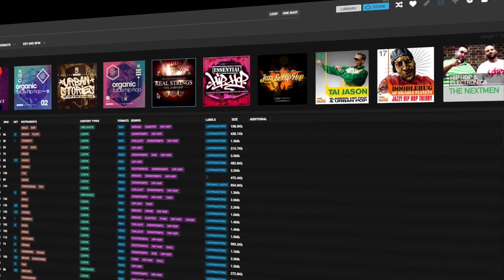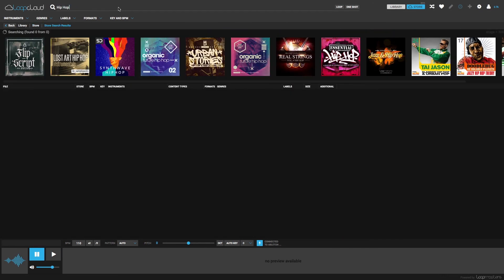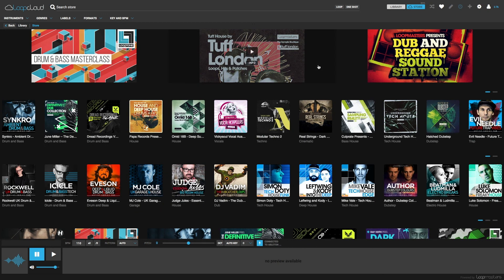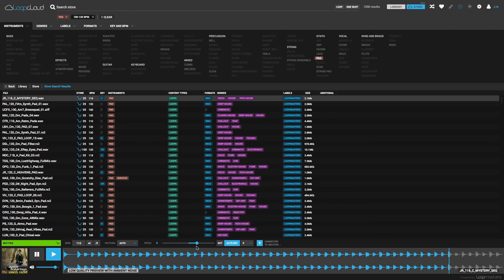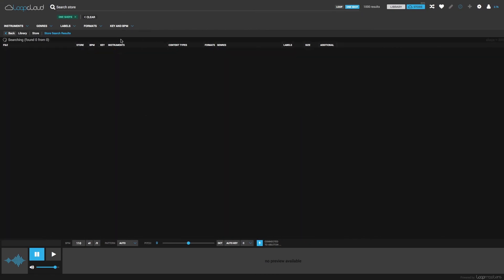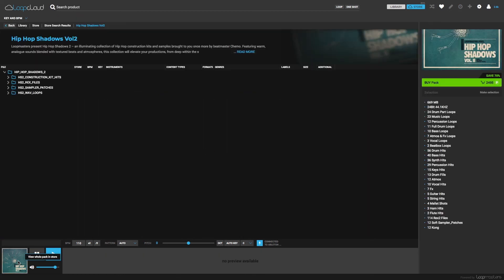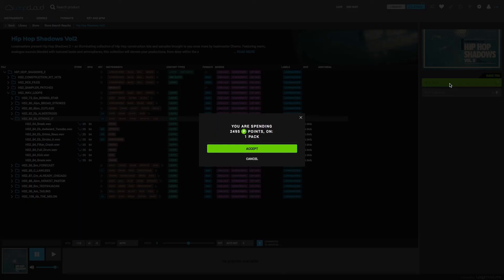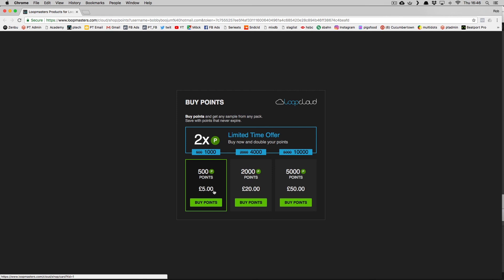Loopcloud 2.0 | Store Overview and Tutorial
Loopcloud comes with over 1GB of FREE Samples, Loops and Sounds

Loopcloud, the cloud-connected application for browsing, streaming and importing your samples, loops and sounds effortlessly into your DAW just got better. Rob Jones gives us a full overview in this tutorial

Audition Millions of Sounds

Loopcloud 2.0 is out now, and it lets you audition the award-winning Loopmasters catalogue in your DAW, in perfect sync with your projects, for free! Now you can preview millions of sounds made by the world’s top artists – whether you own them or not – straight from the cloud. Only pay for what you need when you’re ready to commit and drag directly into your project.

Buy Individual Samples, Selections or Whole Packs

The world of music is changing, and so is Loopmasters. Loopcloud 2.0 makes it possible to buy just the individual samples you’ve auditioned, as well as full packs or folders of sounds. You can now preview sounds right inside the app – no need to open a browser or download and unzip.

Auto Keymatch and Better Tagging

With comprehensive updates to tagging and navigation, Loopcloud 2.0 makes it even easier to find the sounds you’re looking for. With the new Auto Keymatch function, any sample can be automatically transposed, making it fit your host project whatever its original key.

Works Better and Quicker

Loopcloud 2.0 now connects to your DAW automatically, updates on its own and works 4x faster. Improved optimisations across the board make Loopcloud more intuitive, inspirational and speed up your workflow.

Free Sounds for Everyone

Every week, each user gets a healthy dose of track-making material added to their collection, just by launching Loopcloud.

No subscription required - individual sounds, folders and packs are purchased with credits. All users will be given 500 free credits to get started. Until August 1st, all users will receive double credits on their first purchase.

New and existing users can download Loopcloud 2.0 for free from loopcloud.net.

New Features for Loopcloud 2.0
– Audition the entire Loopmasters catalogue in your DAW
– Stream millions of samples whether you own them or not
– Buy individual sounds, folders and packs directly from Loopcloud
– Sounds match your project’s key automatically for easy auditioning
– Loopcloud automatically connects to any DAW via the Loopcloud plugin
– Tagging is improved to help you choose from millions of sounds
– Upgraded GUI and graphics, and general optimisations
– Software updates are performed automatically